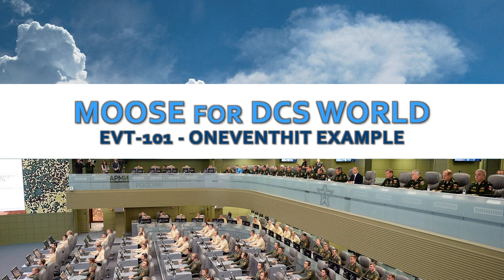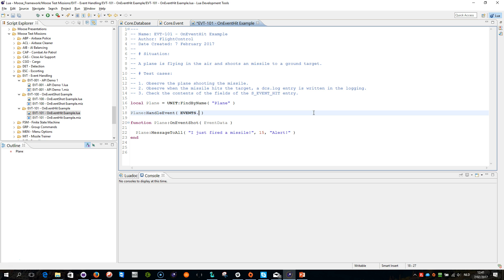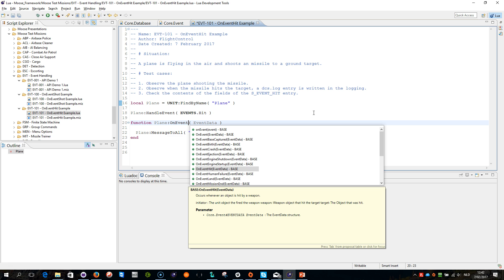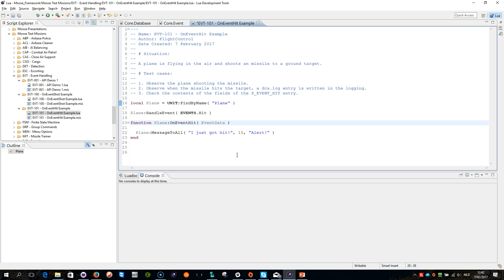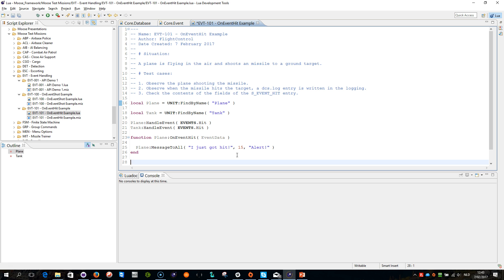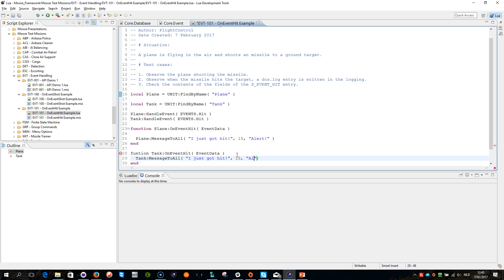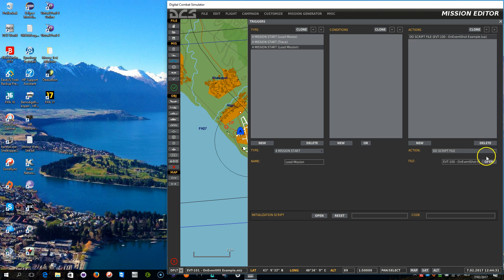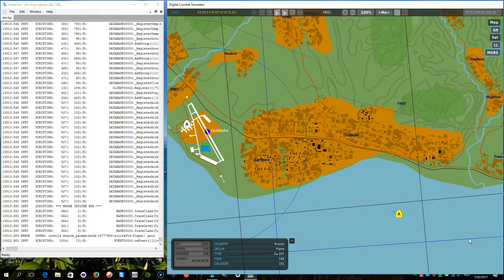MOOSE - EVENT - EVT-101 - OnEventHit Example [DCS WORLD] [Tutorial] - [Script]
Demonstrates a DCS World mission scripting scenario, how to subscribe to a hit event and handle the hit event within DCS world for a unit and tailor its processing using the MOOSE framework.
The demo will monitor a, tank if out gets it by a missile. Once hit, a message will be sent to all.